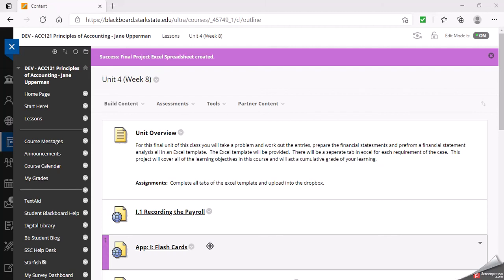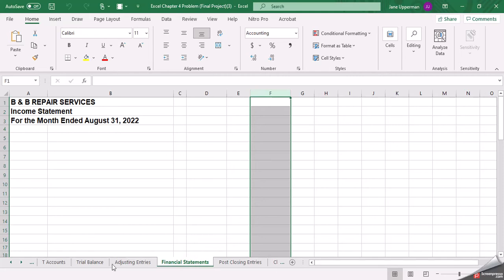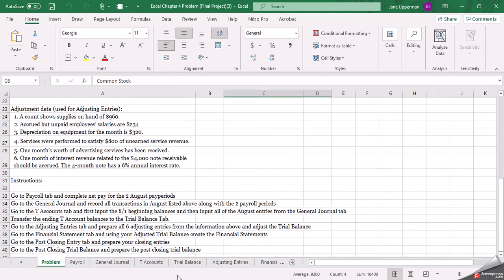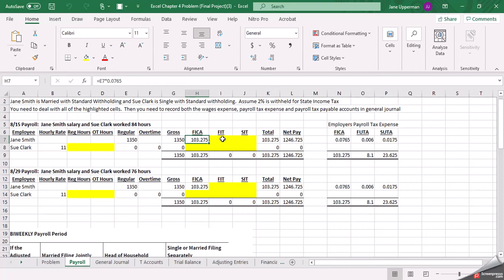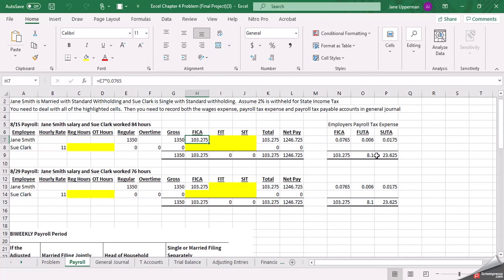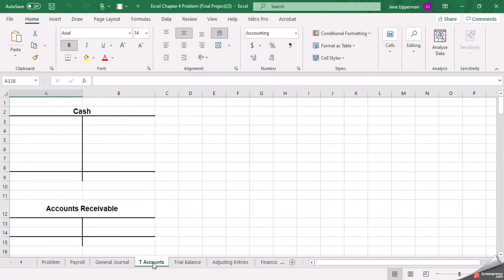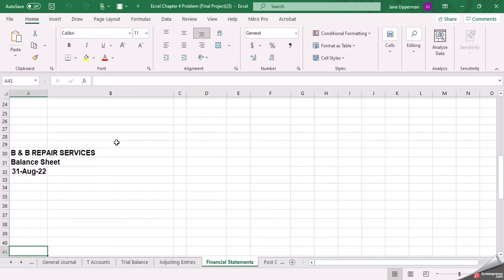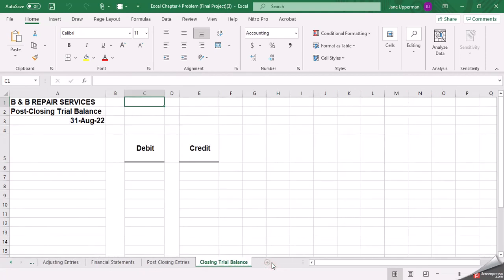Final Project Instructions for Principles of Accounting